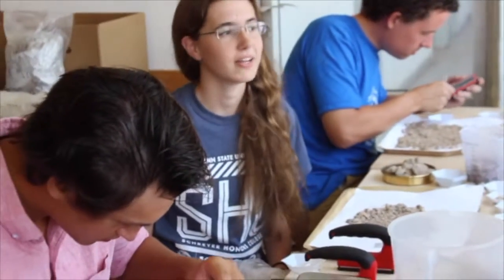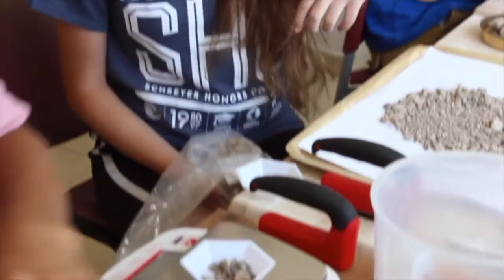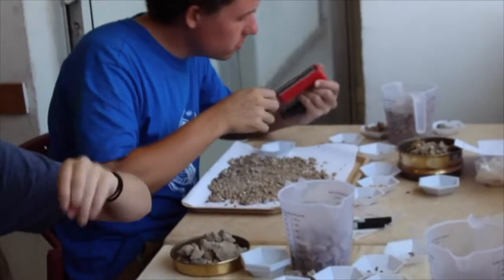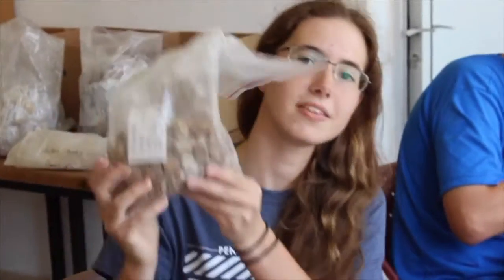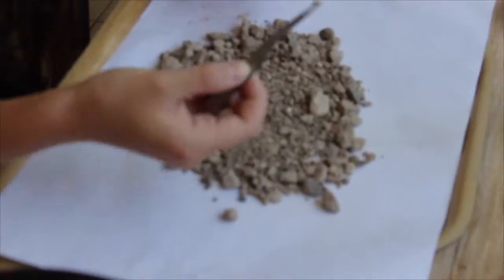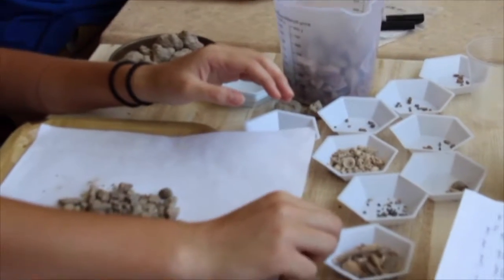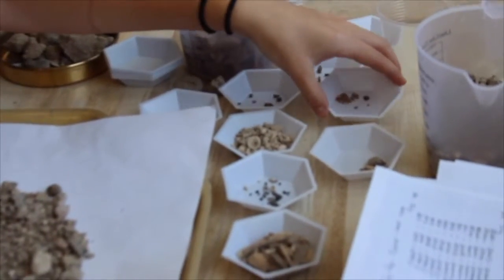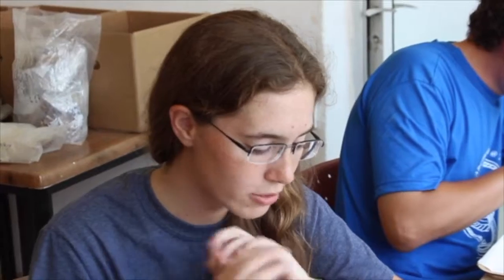NATASHA NAGLE ARCHAEOMETALLURGY AT TEL AKKO